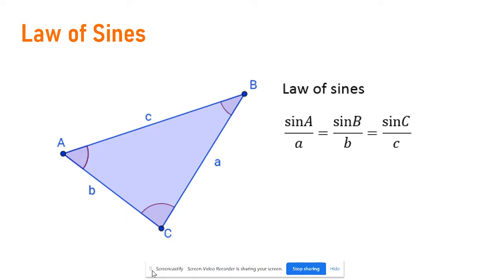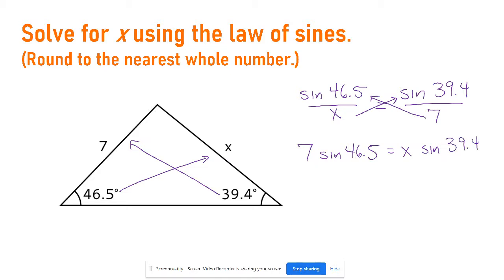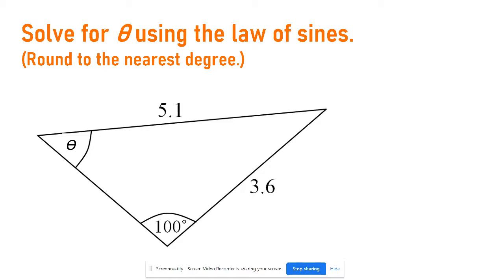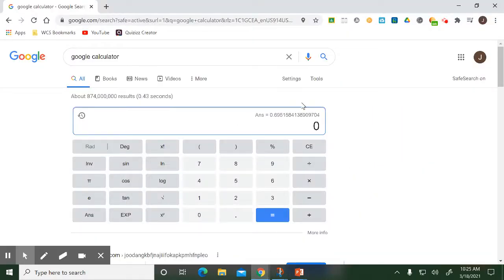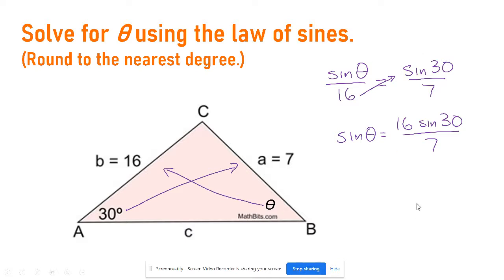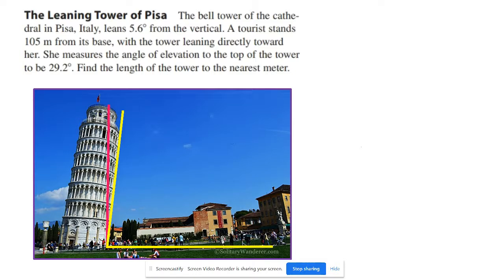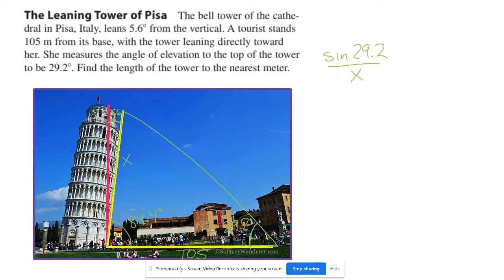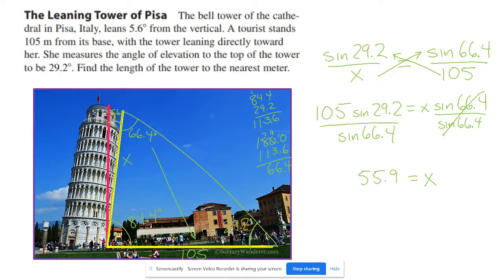Law of Sines